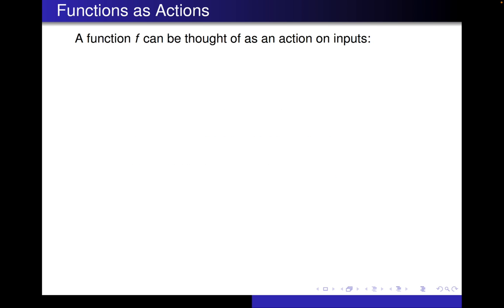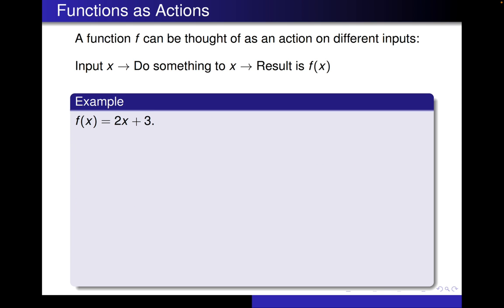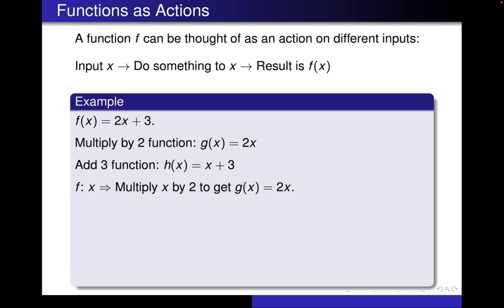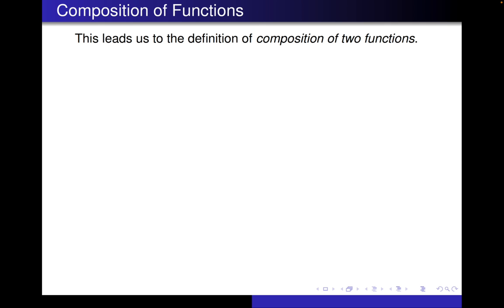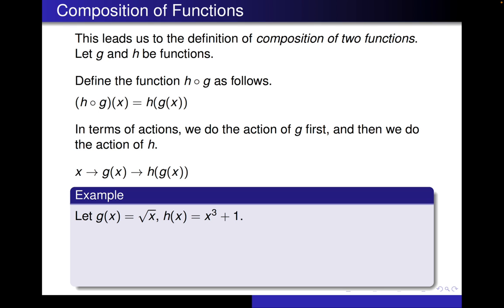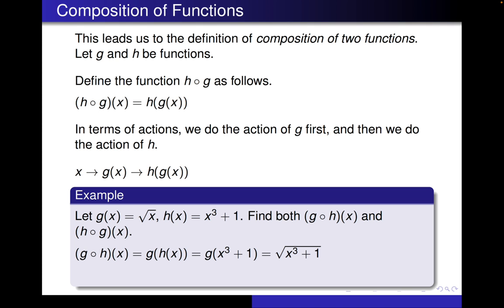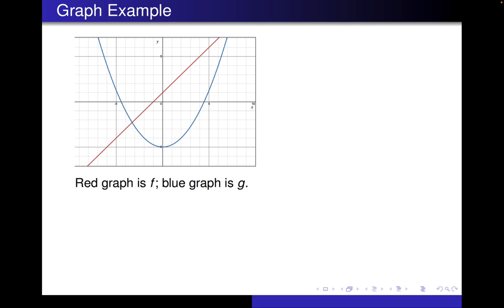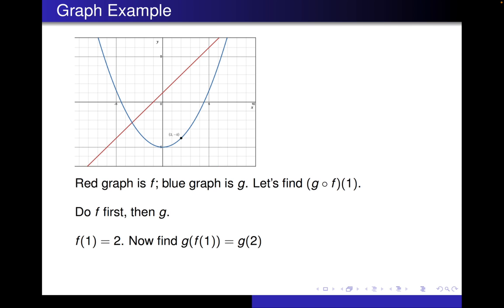Composition of Functions (Section 1.6)